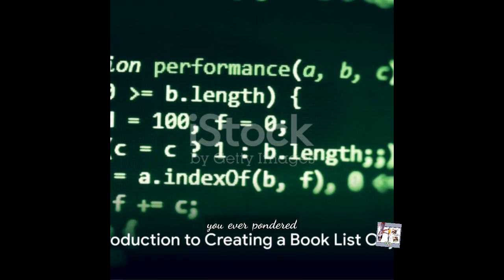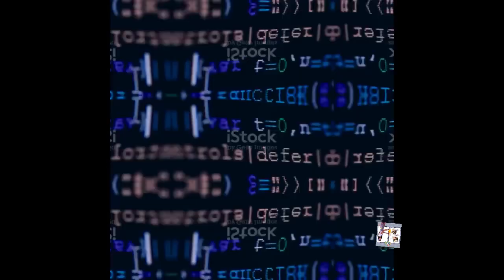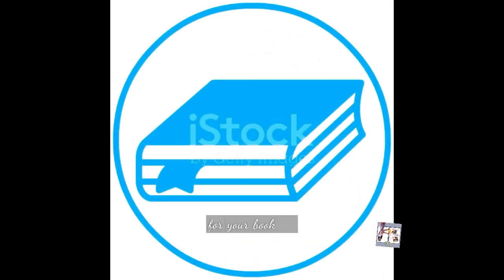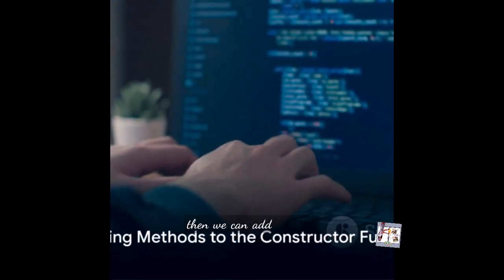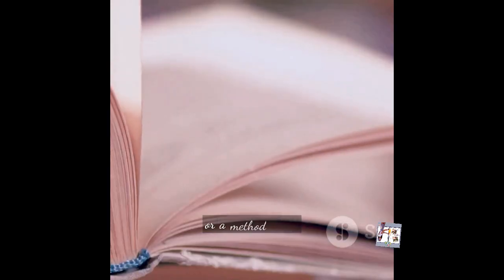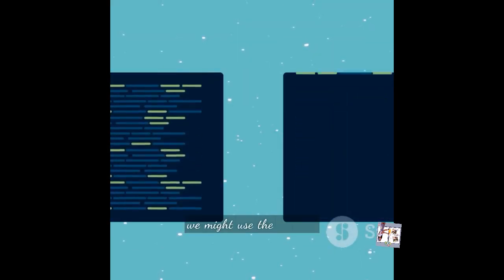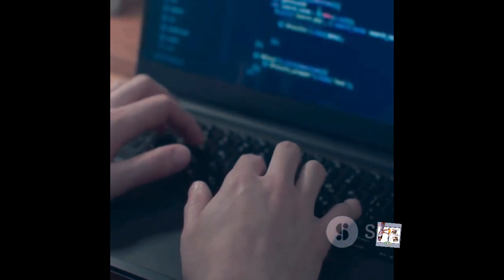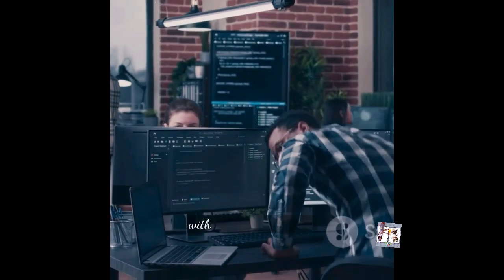301S Constructing Book Lists : A Deep Dive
🌾            newBie  🌾